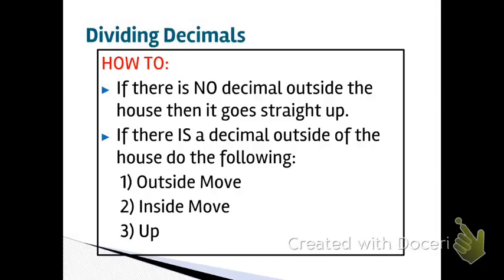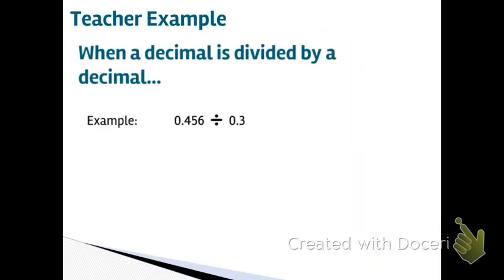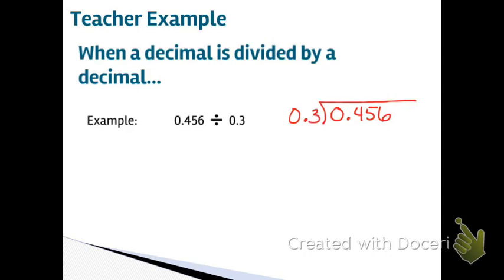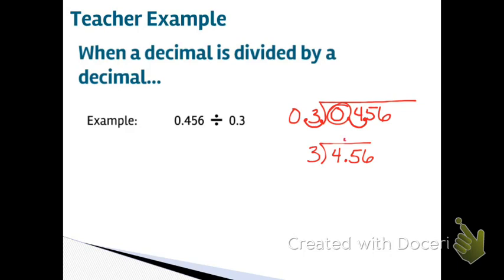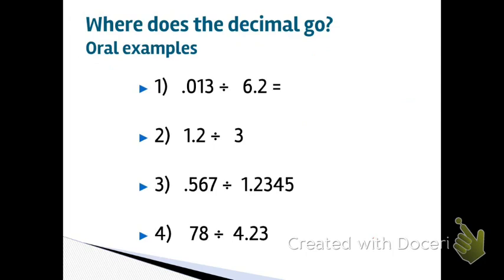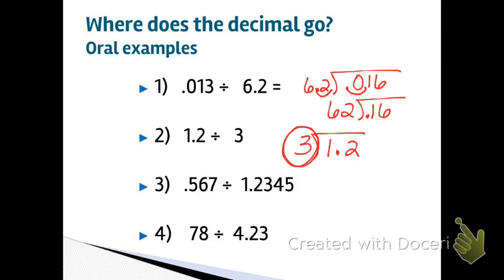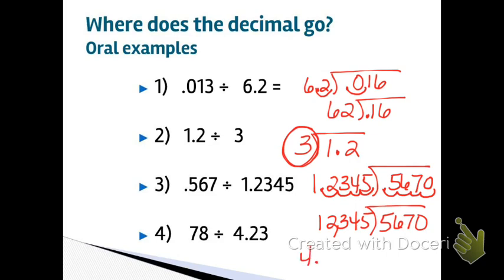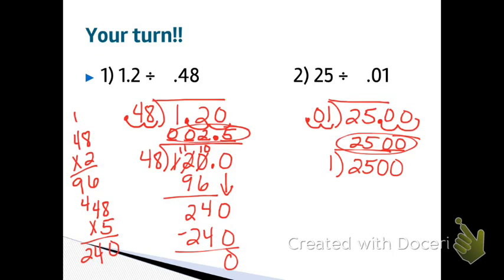dividing decimals by decimals